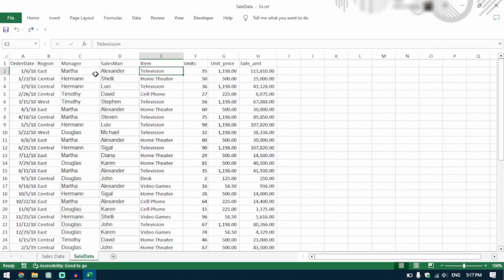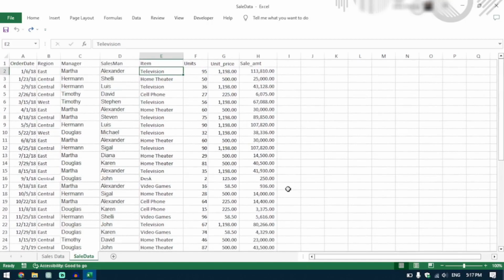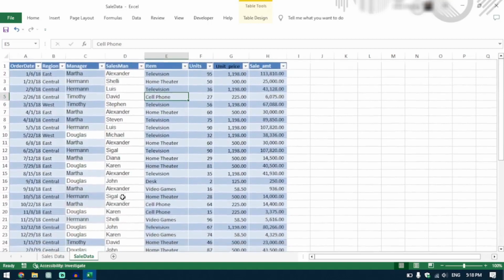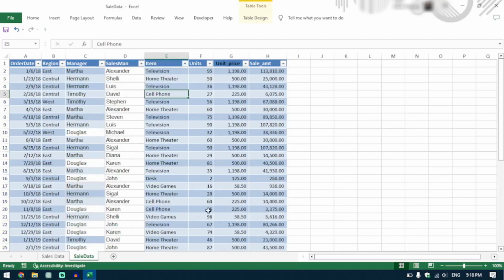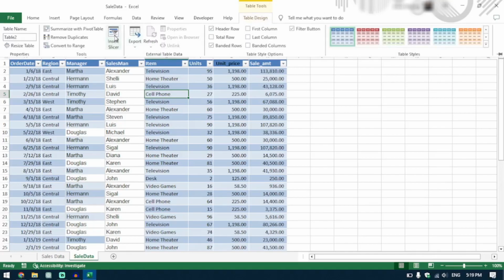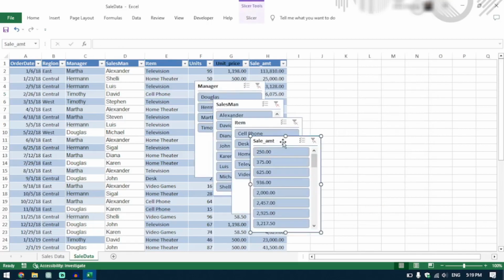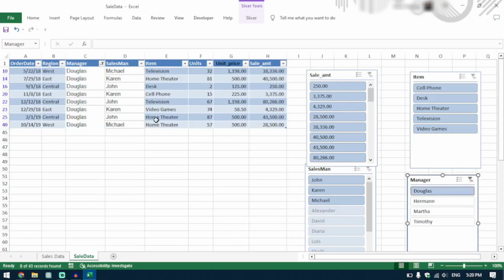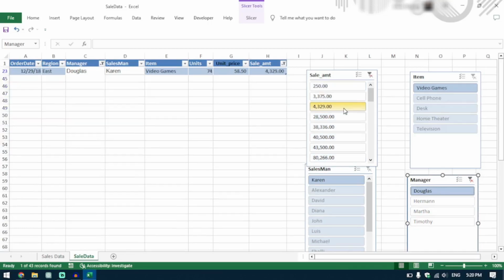How To Use Excel Slicer (2023)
If you don't know how to use slicer in Excel, please check our video, because in this video we will show you how to do this!